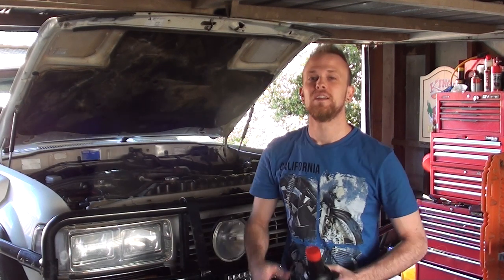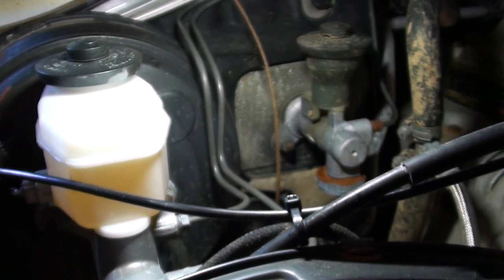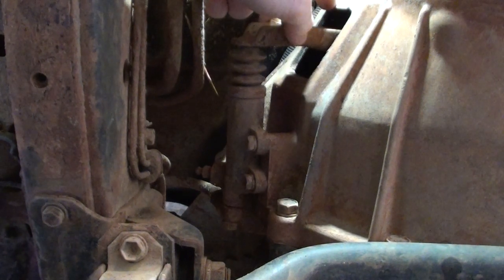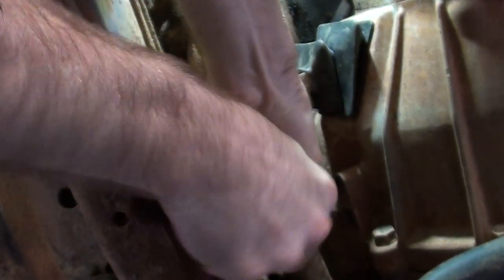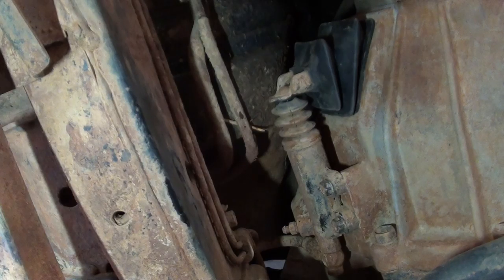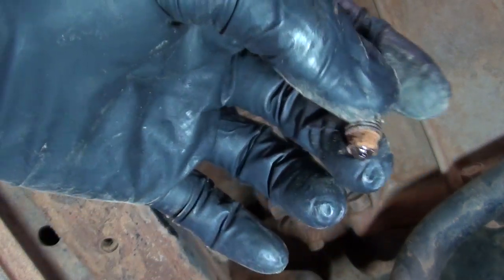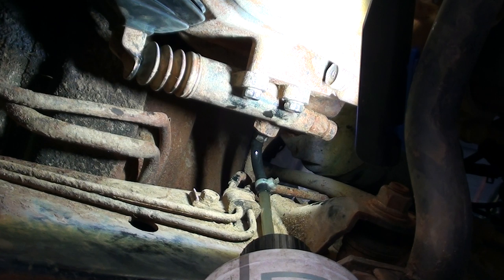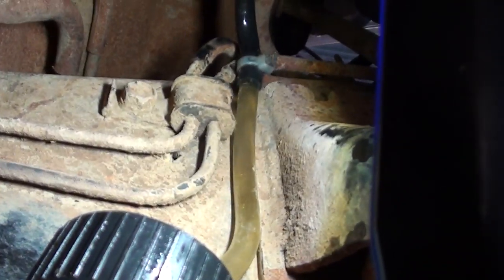How to Bleed a hydraulic clutch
Hey! Guys and Galls!

Today I've put together this video to teach you how to bleed a hydraulic clutch system in your vehicle.

I explain the basics of how your hydraulic clutch system works to disengage the clutch.

A common issue with 4wd vehicles is the bleed nipple on the slave cylinder blocking up due to mud and dust getting in, I show you how to clean and free up the bleed nipple.

Fitting a new dust boot will reduce mud and dust entering the bell housing and causing damage to the clutch assembly. Also lubricating the pivot bush on the slave cylinder to stop a squeaky pedal noise.

Then finally I show you how to bleed the clutch fluid out of the system and get rid of dirty old fluid and air bubbles in the system!

Common signs your fluid is aged is the clutch pedal feeling spongy and not disengaging the clutch fully!

I will be doing videos each week all related to cars, motorbikes and mechanical related DIY projects!